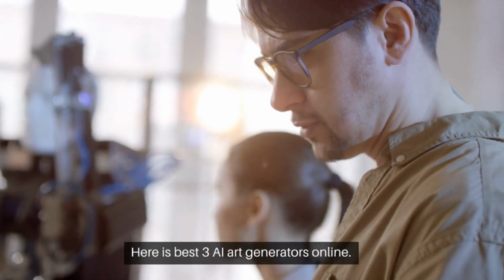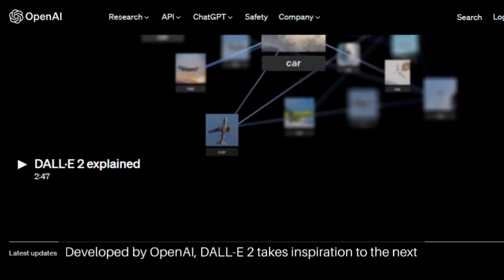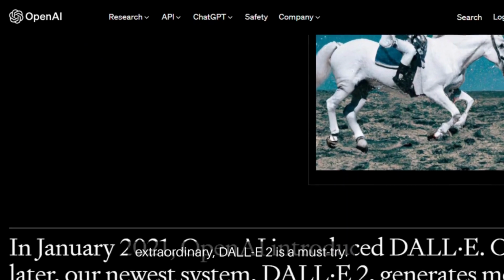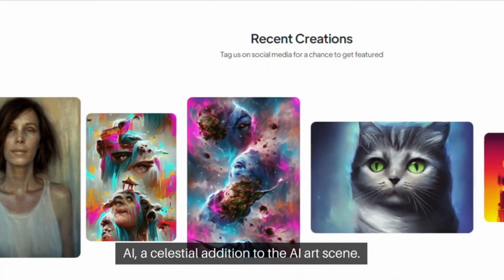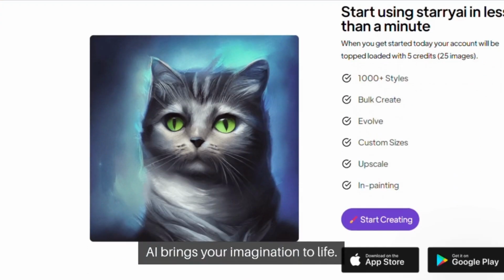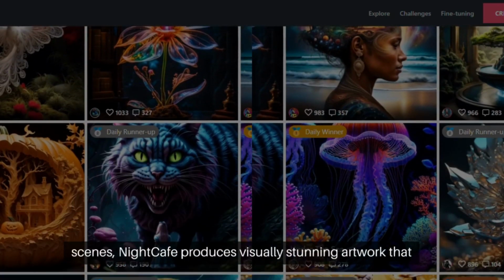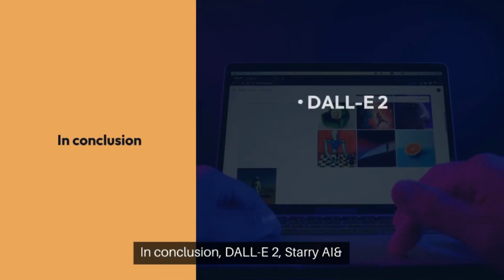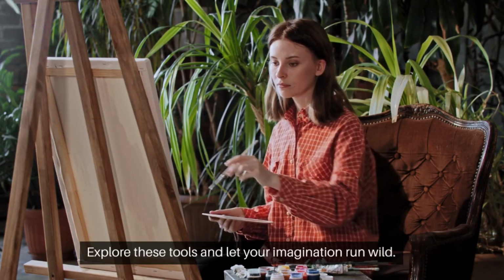Top 3 Best AI Art Generator Free in 2024 | Midjourney ai alternatives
Best AI Art Generator Free to use in 2024. Here is the top 10 AI Art Generators you can use to create different types of art work generation:
1. DALL-E 2
2. Starry AI
3. NightCafe
4. Artbreeder
5. DeepAI
6. Craiyon
7. Canva
8. Dream by WOMBO
9. Picsart
10. Bing Image Creator
TIMESTAMPS
00:15 Dall-E 2
00:34 Starry AI
00:51 NightCafe

Number 1: Dall-E 2 is an innovative initiative of OpenAI. DALL-E 2 is one of the best AI art generator for creating realistic or artistic images by entering a prompt in natural language. Dall-E 1 was published in early 2021 and Dall-E 2 in April 2022. DALL-E 2, an evolution in AI art. As it developed by OpenAI, DALL-E 2 takes inspiration to the next level, generating unique and surreal images. Whether you're an artist or just looking to explore the extraordinary, DALL-E 2 is a must-try for AI Art generation.

Number 2: Starry AI is a free AI art generators that create art in response to the user’s prompt. The granular tool of StarryAi allows to generate art with greater customization when comparing with other AI image tools. When you enter prompt, StarryAI splits art into two categories based on the output: Altair and Orion. You may choose according ; if you choose Altair, your art will have abstractness, however, if you choose Orion, your art will be depicted with friction. You may also add a background to artwork and download it without a watermark. It helps celestial addition to the AI art scene. Starry AI uses advanced algorithms to create mesmerizing and dreamlike artwork. From galaxies to fantastical landscapes, Starry AI brings your imagination to life.

Number 3: NightCafe is another best AI art generators that generates art based on commands from users. It is a simple application that is suitable for beginners and combines several genres to generate different arts. NightCafe also offers daily challenges, which are official NightCafe competitions based on daily themes, where you can submit your art designs and win some interesting rewards. AI art generator that captures the essence of the night. With its focus on nocturnal scenes, NightCafe produces visually stunning artwork that evokes a sense of mystery and wonder.

In conclusion, DALL-E 2, Starry AI, and NightCafe stand out as the best free AI art generators in 2024. Ready to embark on a journey of digital artistry? Explore these tools and let your imagination run wild. Thanks for joining us, and may your creations be as boundless as the digital canvas!